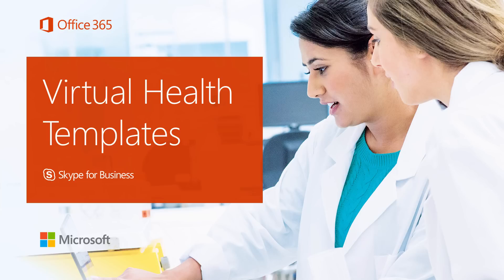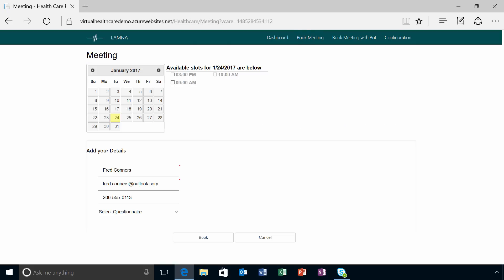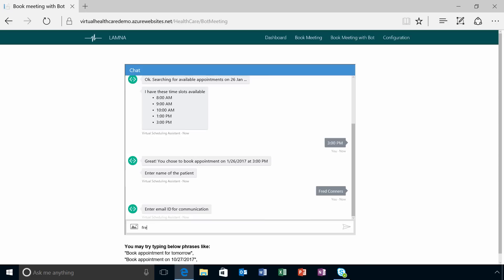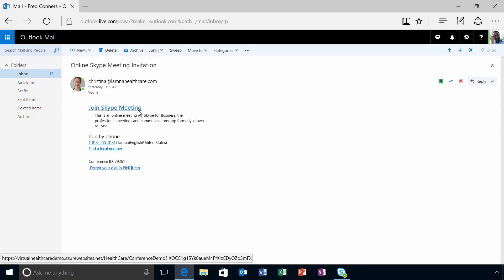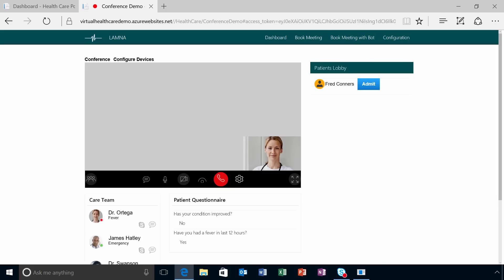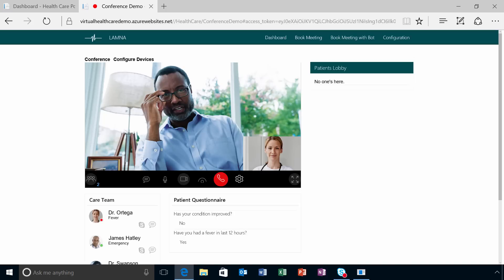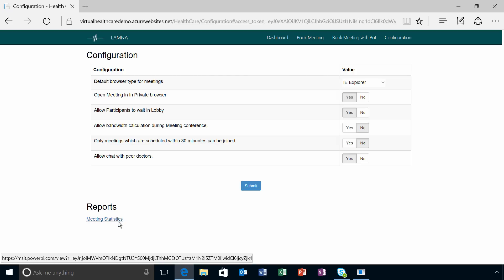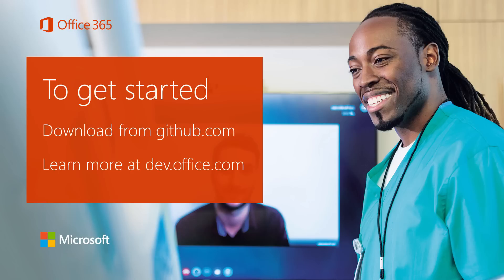Office 365 Virtual Health Templates